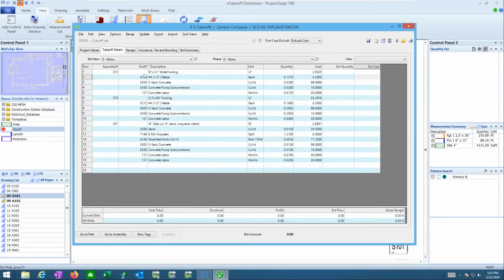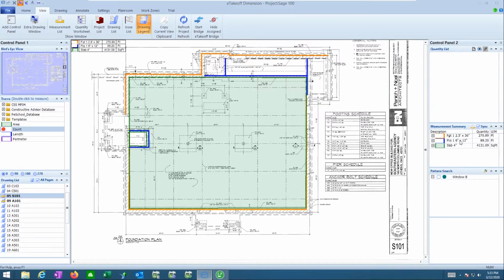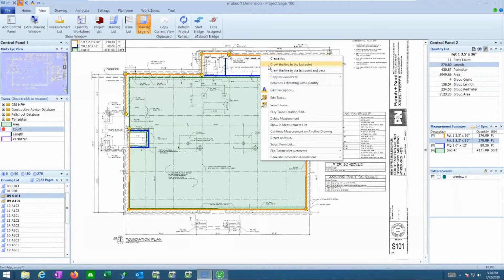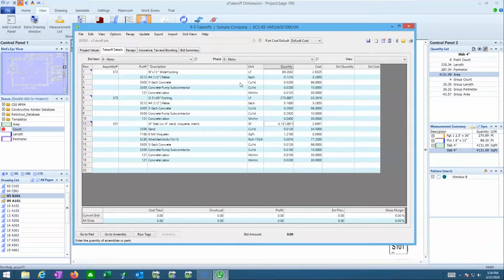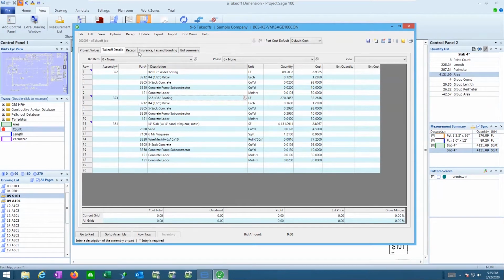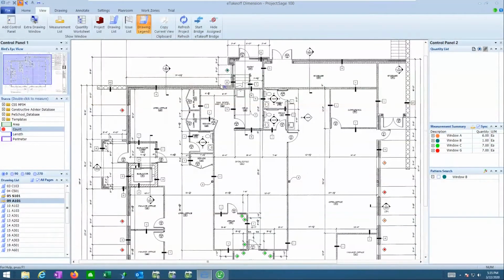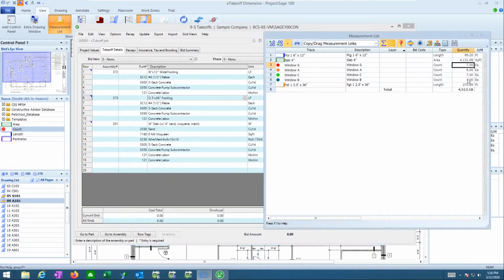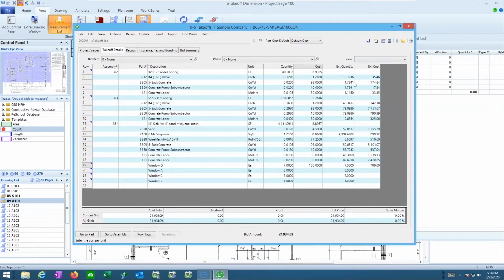An Overview of Sage 100 Contractor and eTakeoff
In this video, see how the interface between eTakeoff and Sage 100 Contractor's Estimating module. You'll learn how to pull a takeoff to your estimate.